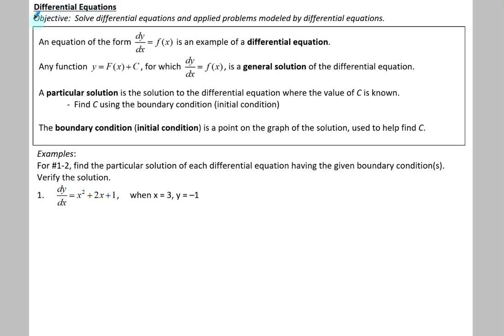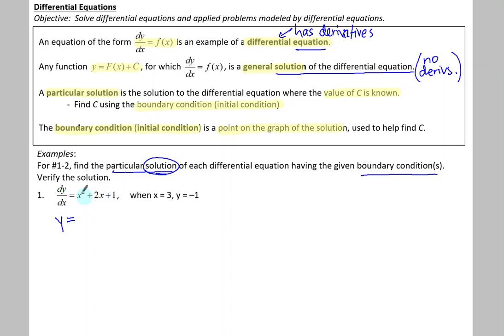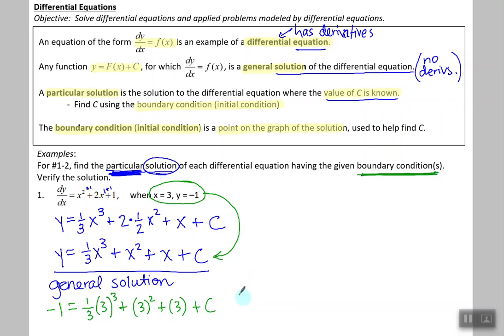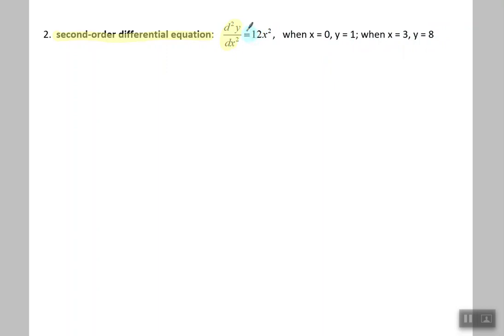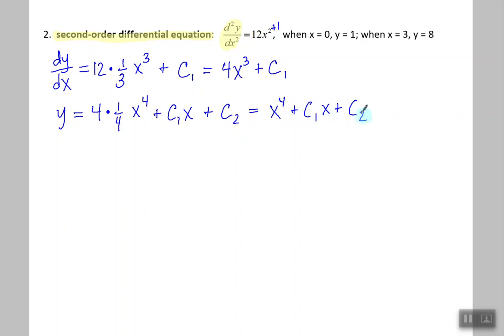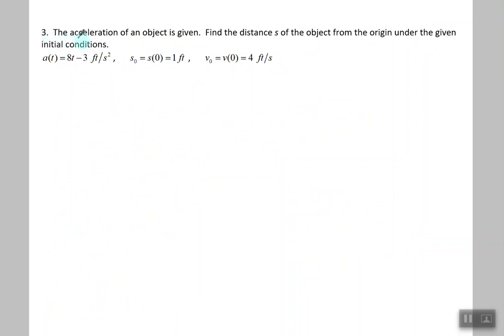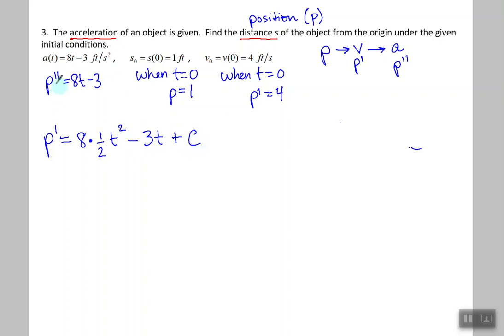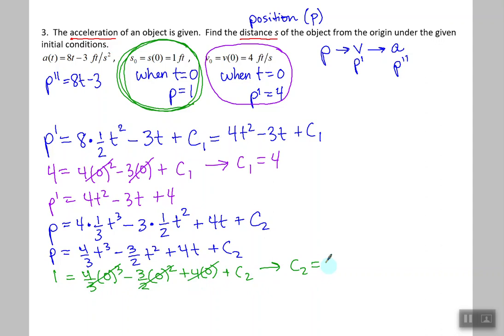4.8b Differential Equations